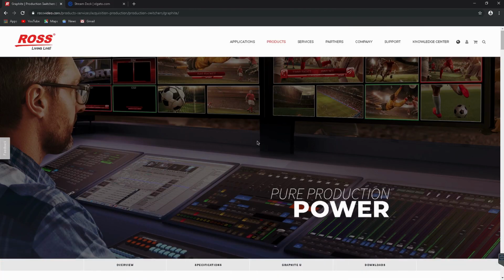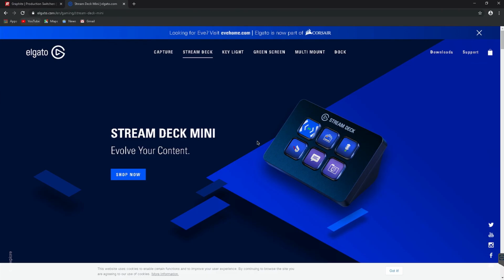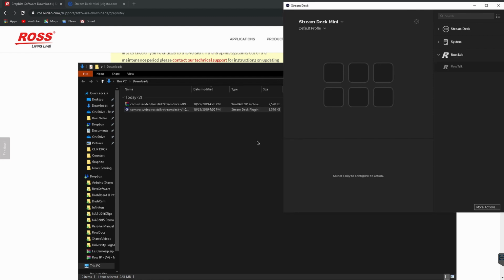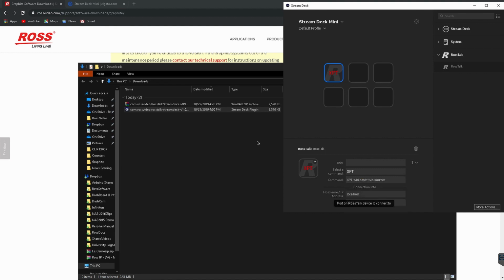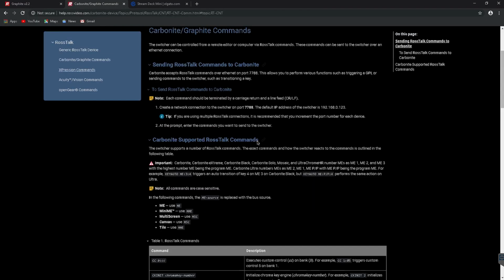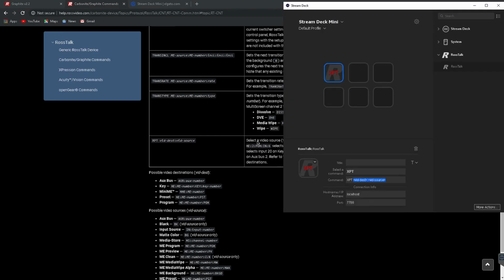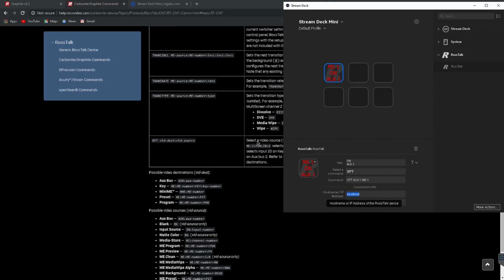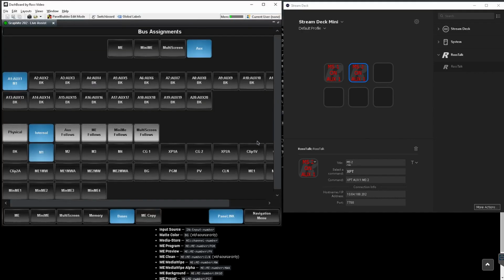Graphite | RossTalk Plugin for the Elgato Stream Deck (123)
Learn how to use the RossTalk Plugin for the Elgato StreamDeck.
This plugin is compatible with the following Ross Video Products:

Graphite
Carbonite Ultra
Carbonite Black
Carbonite Black Solo
Acuity